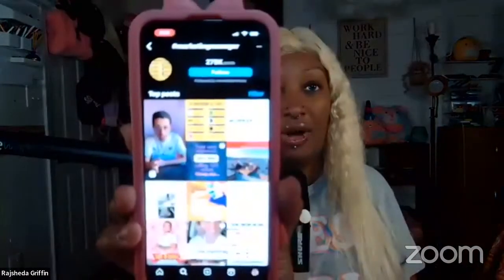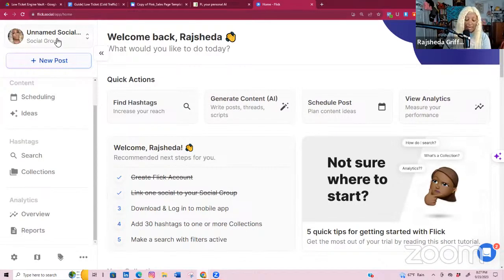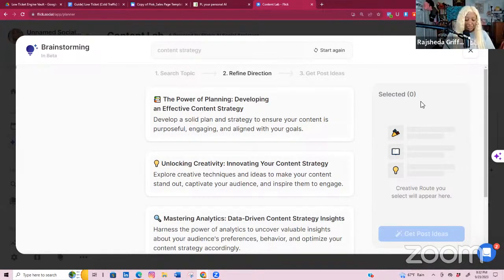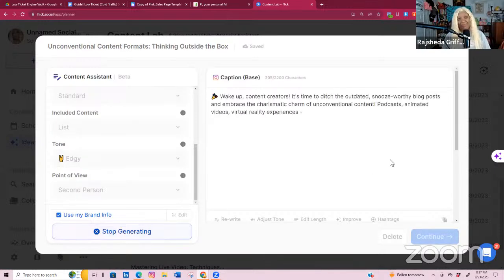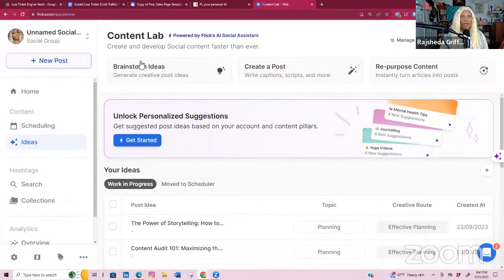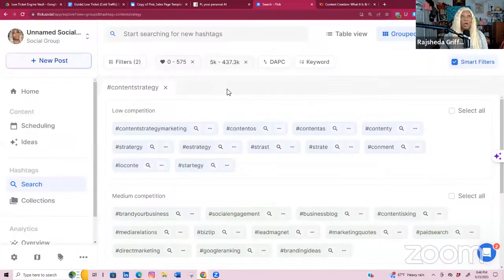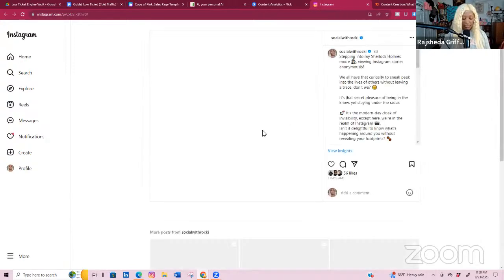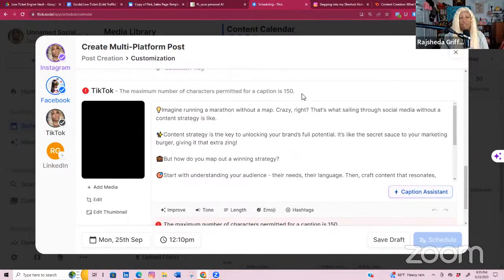Social Media Scheduler Review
I am going to review my fave social media scheduler Flick.Social.

Learn how to manage all of your accts. Shedule Content. Find the hashtags that will get you in the Top Post Section. Write your content for you. Gives you Content Ideas, and so much more!